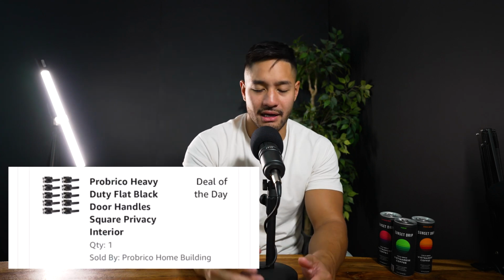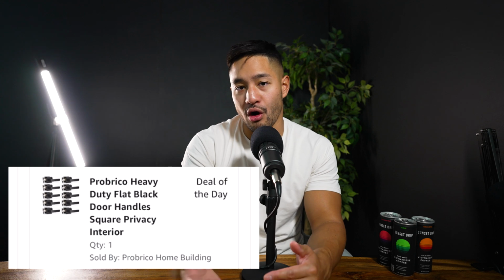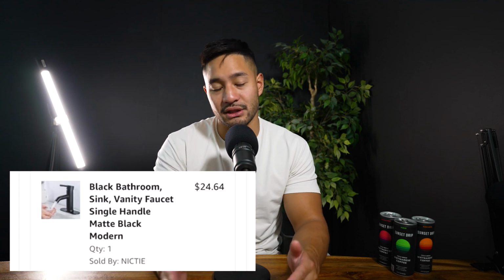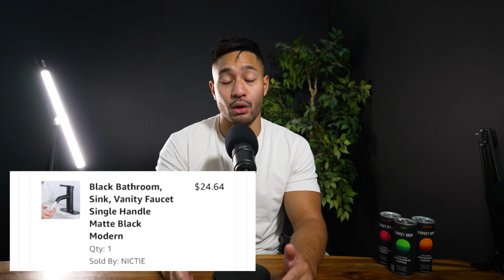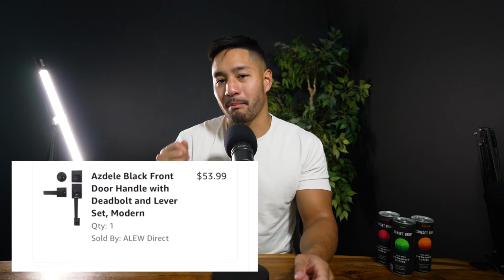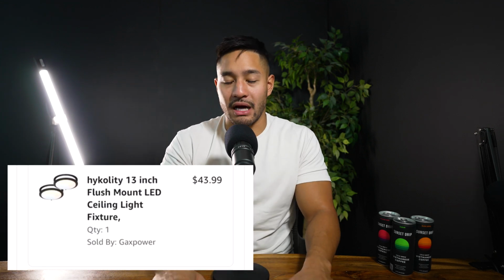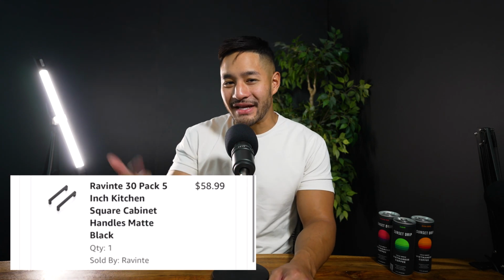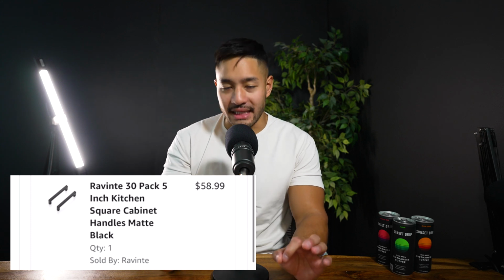BEST Amazon Products for House Flipping That Will SAVE You THOUSANDS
You can also listen to our Business Podcast "The Winners club Podcast" on